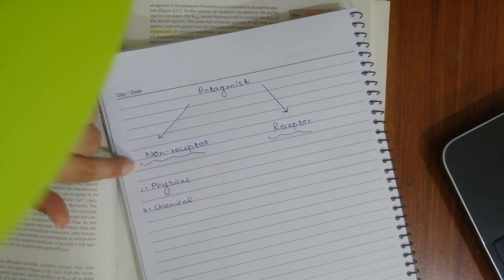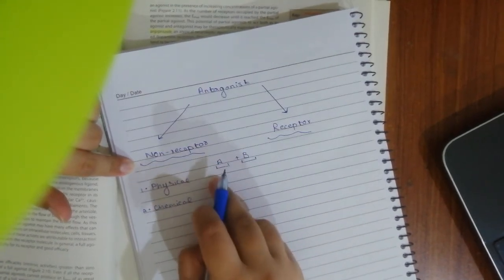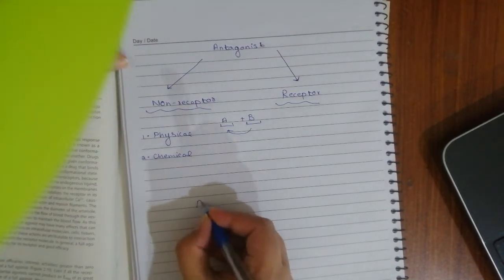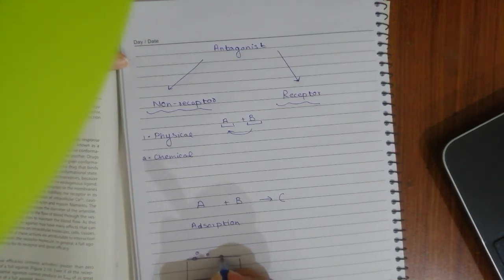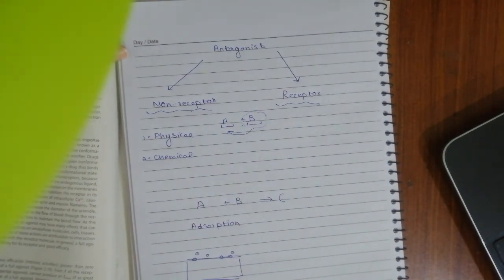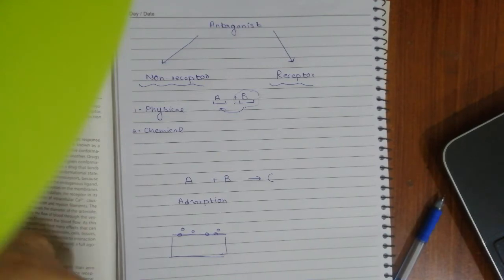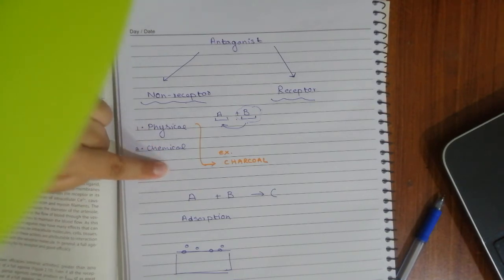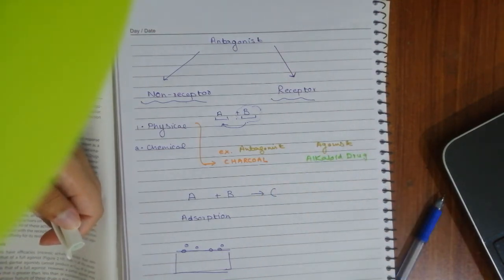Drug Antagonism: Pharmacology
Complete topic